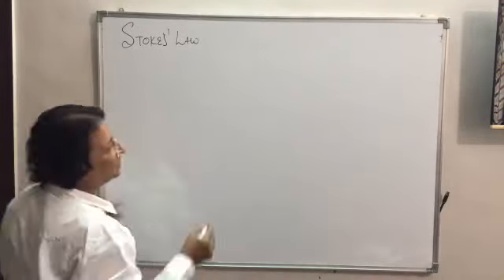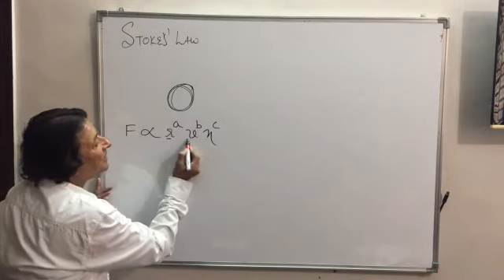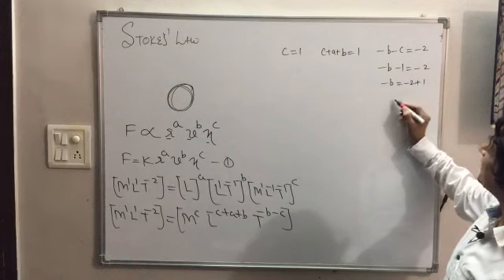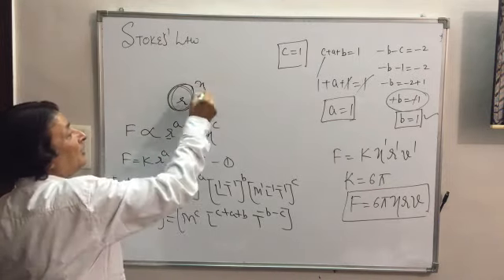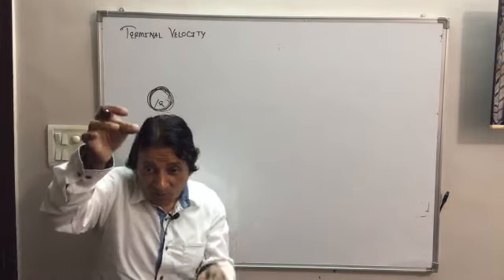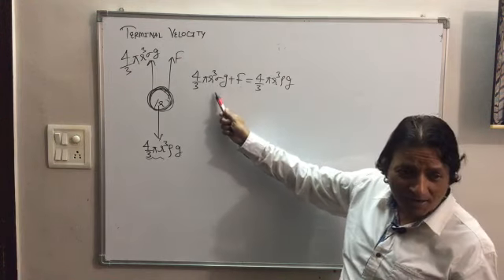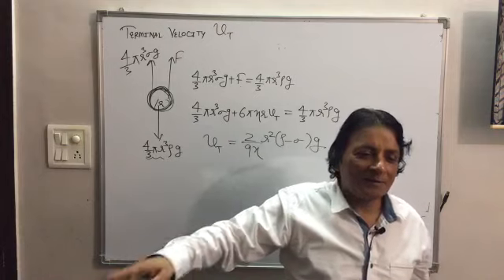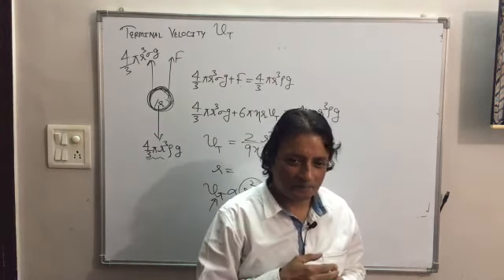Stokes ' Law and terminal velocity